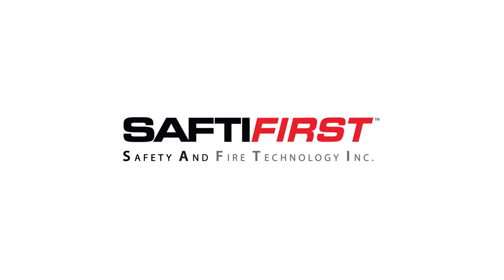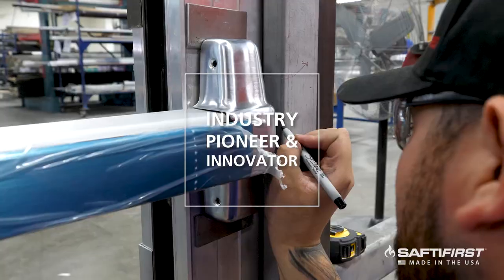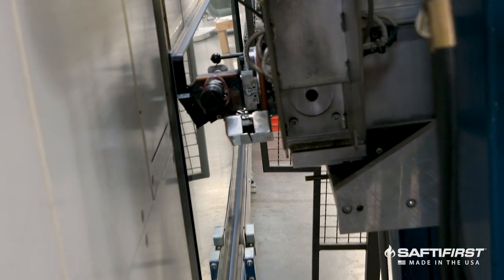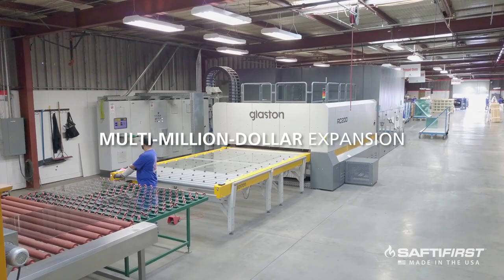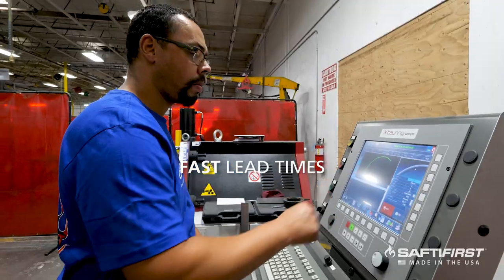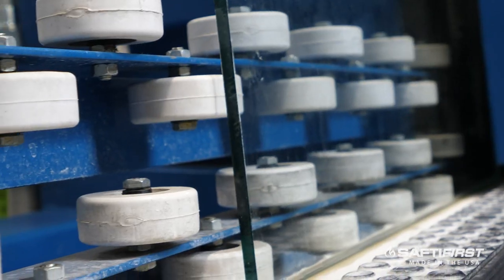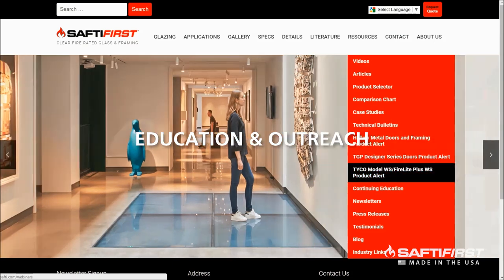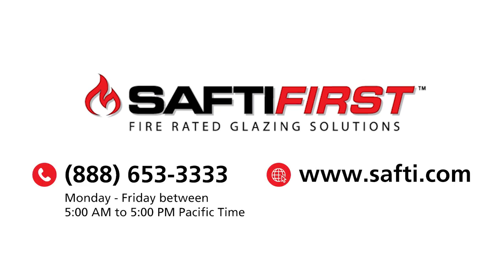SAFTI FIRST Fire Rated Glass Leader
What makes SAFTI FIRST different?
While other fire rated glass and framing distributors import their products from overseas, SAFTI FIRST is the only single-source, vertically integrated fire rated glass and framing manufacturer in the USA.  This means better product quality, lead times, pricing and coordination to accommodate even the most unique project requirements and conditions.  With this short video, go behind the scenes in our manufacturing facilities and corporate headquarters to learn more.